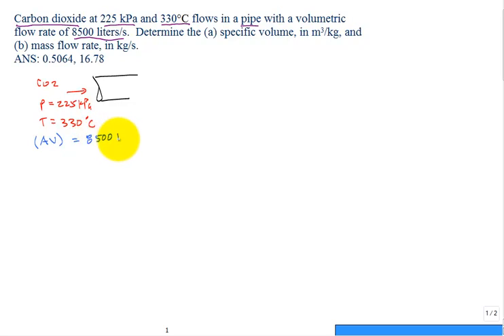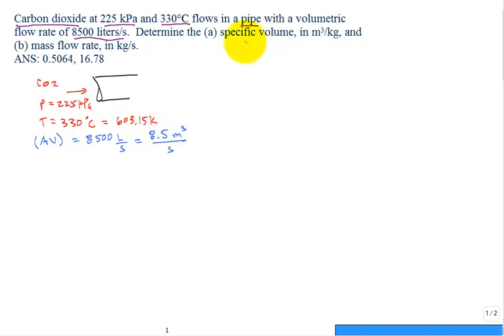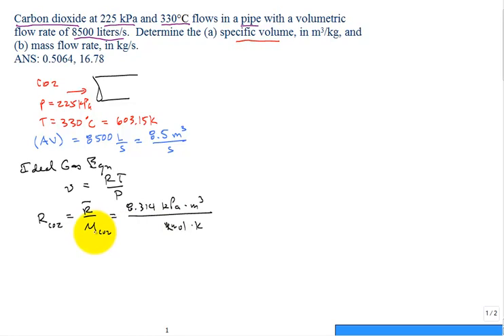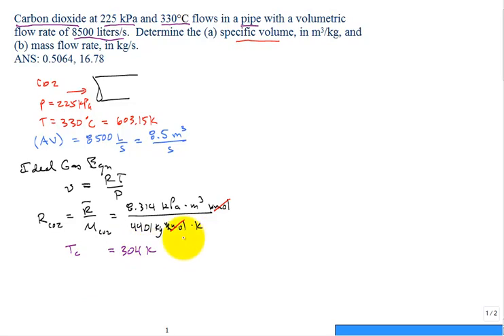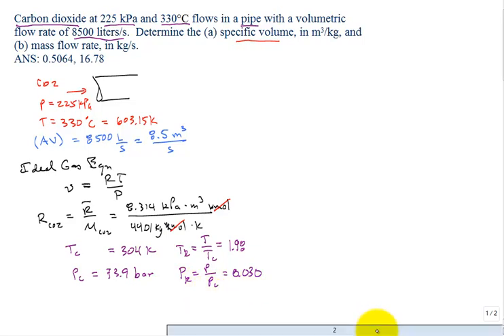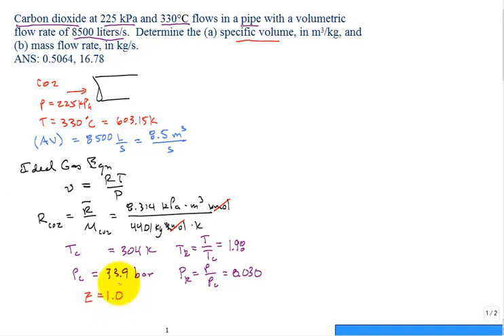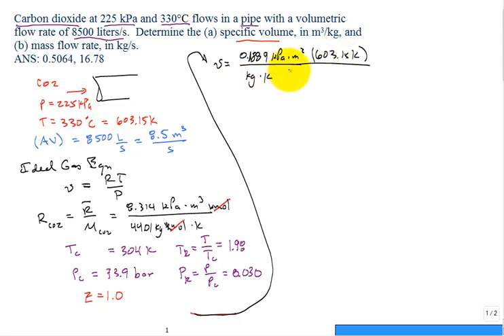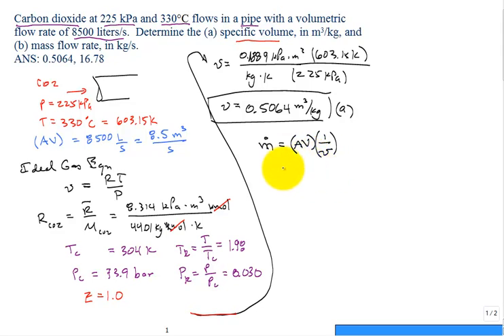me3293 co2 pipe flow calc v and mdot